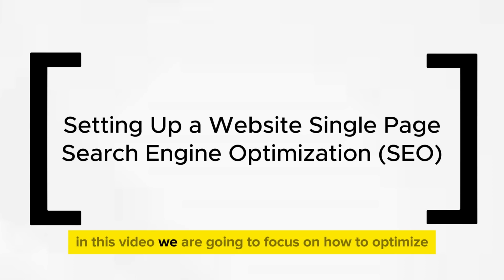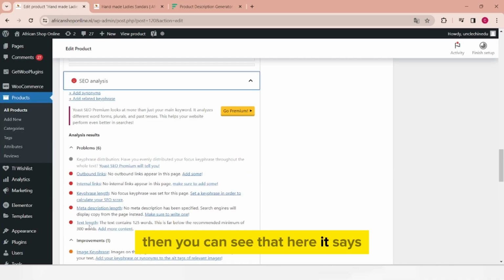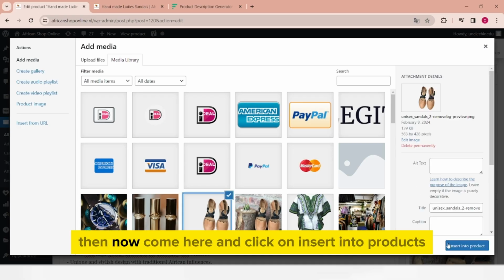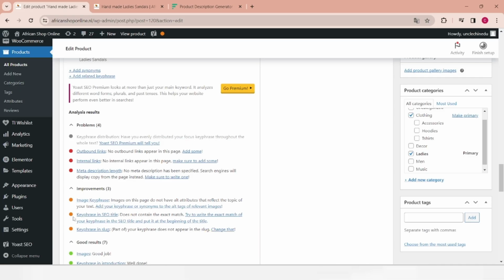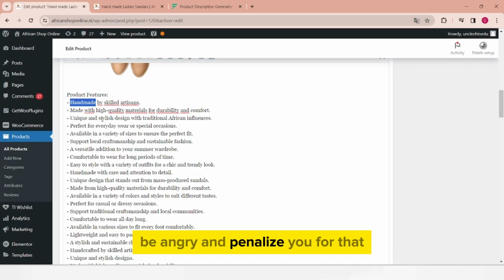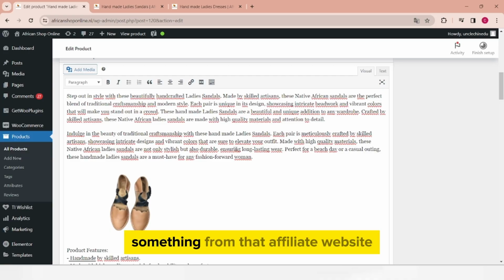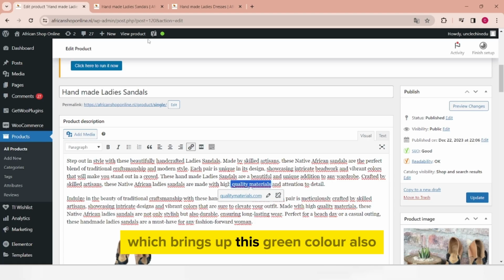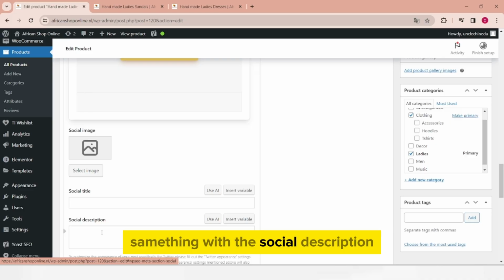How To Boost Your Wordpress E-Commerce SEO Page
If you are planning to boost your e-commerce stores visibility in search engines then in this video tutorial, I will show you the best way on how to Optimize the SEO of a single product page on a WooCommerce e-commerce website - beginners guide

And we are going to do it in WooCommerce with a proven practical SEO strategy which will help in converting more visitors and help your onlinestore page to rank higher in search engines

So below are the things you will learn in this tutorial -

How to choose the right target keyword for your page

Crafting a compelling SEO title & meta description

Optimizing product descriptions for search engines intent

Image SEO: ALT text, filenames & compression tips

How to structure your URL for better rankings

Using internal links to boost page authority

📈 Perfect for e-commerce beginners, store owners, and digital marketers looking to improve on-page SEO and drive more organic traffic!